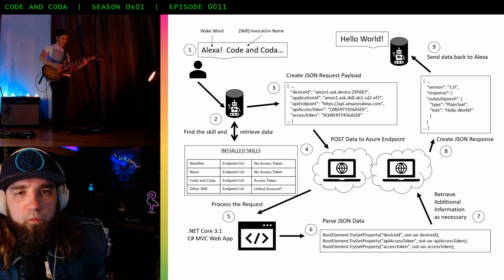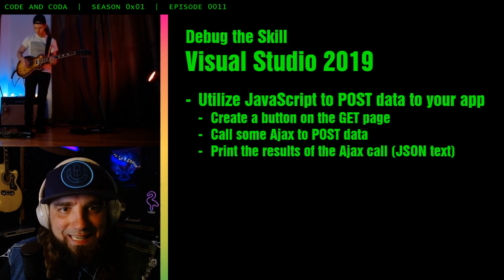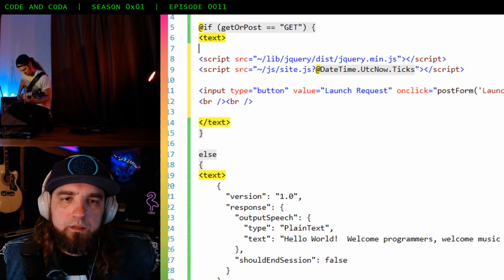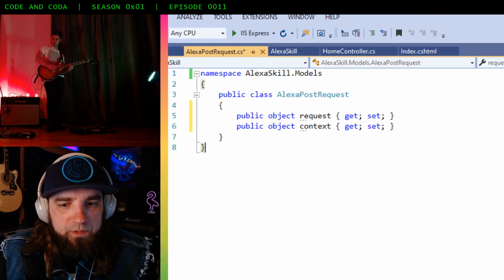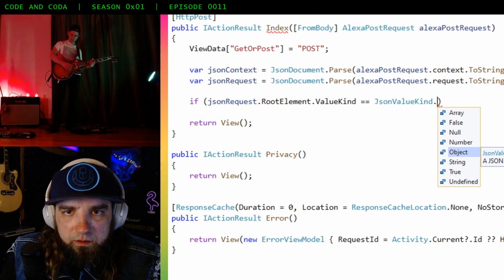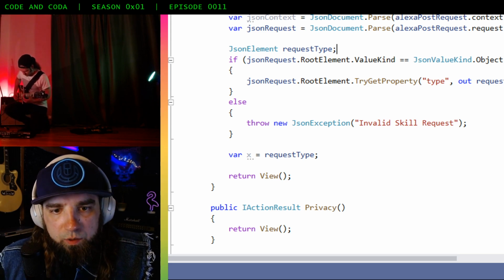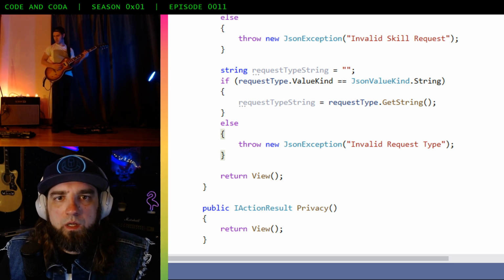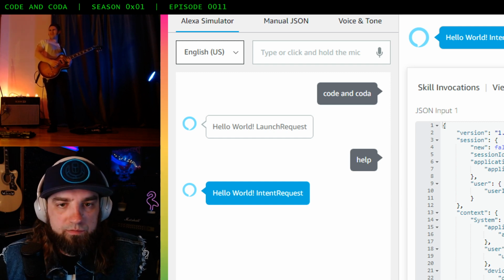Code and Coda - Season 0x01 - Episode 0011